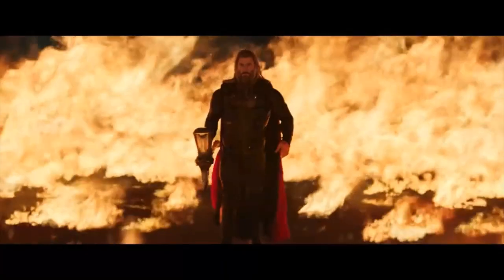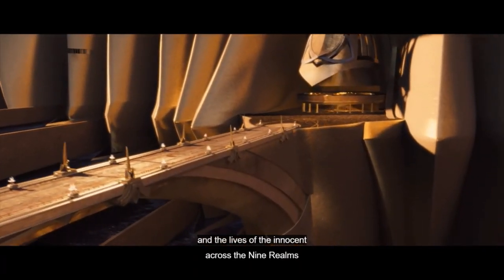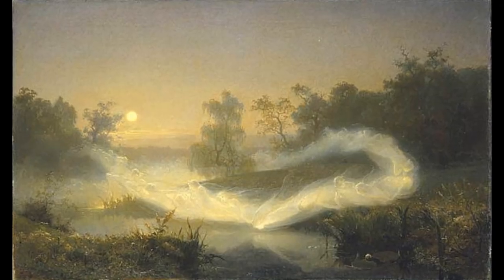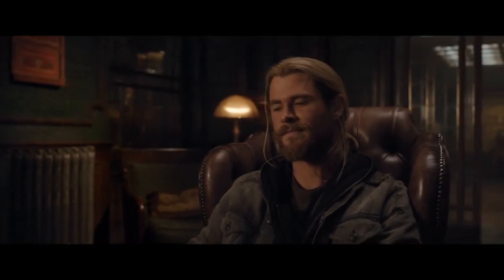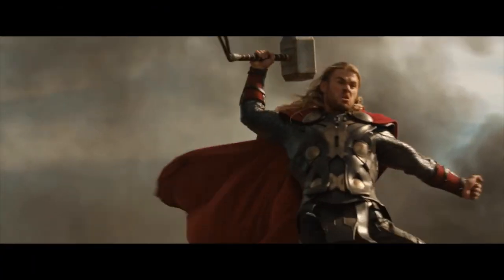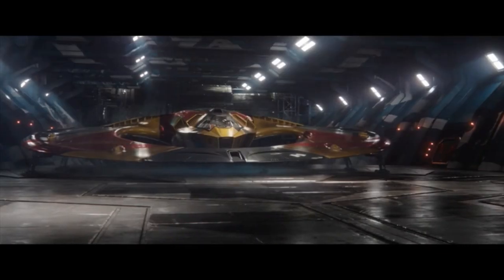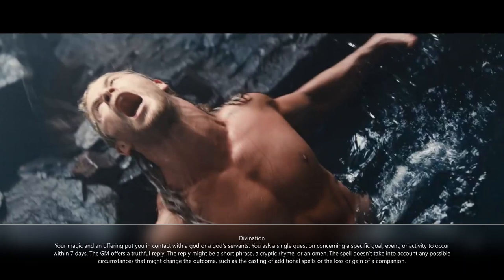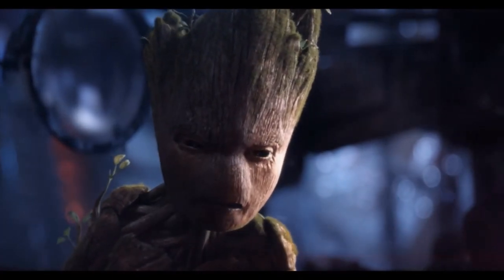Build Thor in Dungeons and Dragons 5e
How to build and play Thor Odinson in D&D 5e. Here we create the most accurate version of Thor in Dungeons and Dragons 5e by looking at his abilities from the 8 MCU movies to find the best options within the 5e rules to match each of the God of Thunder's skills.

Chapters:
0:00 Intro
3:28 The Build
26:56 Magic Items

Film Credits: Marvel Films and Sony Pictures Entertainment